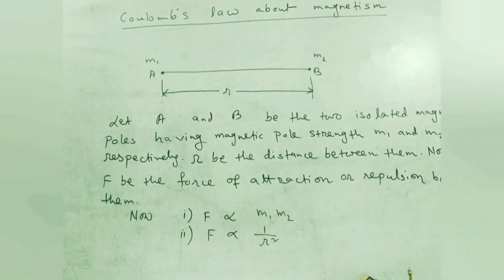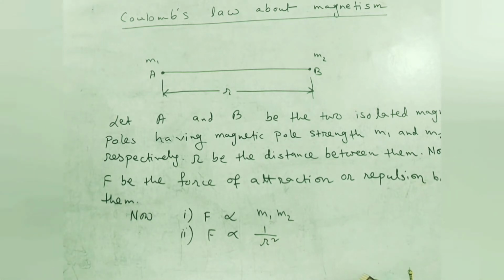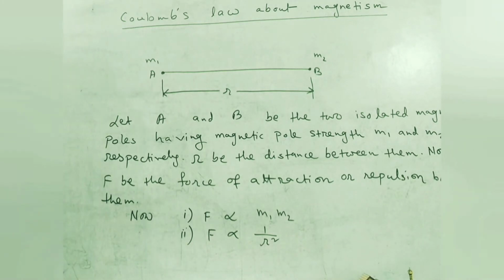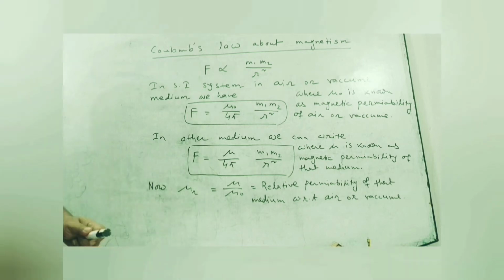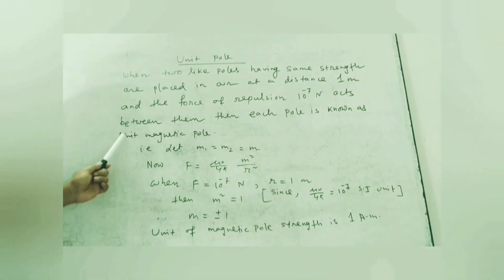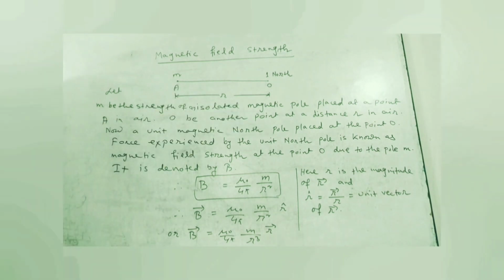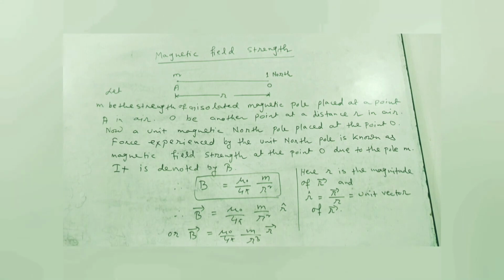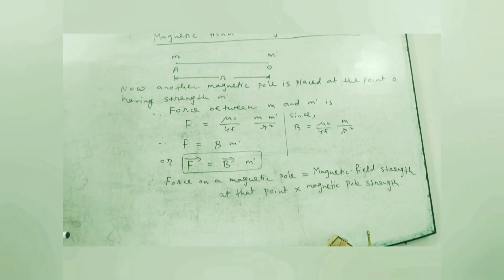Coulomb's law about magnetism / Magnetic field / unit pole /চৌম্বকত্ব সম্পর্কীয় কুলম্বের সূত্র